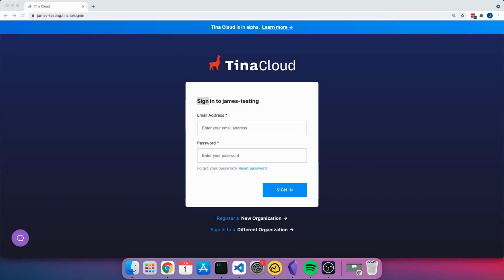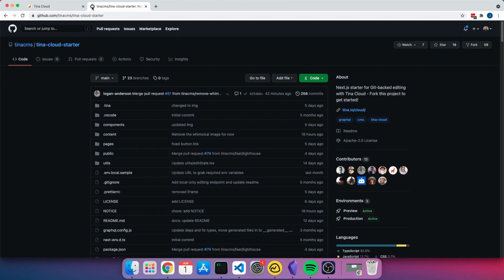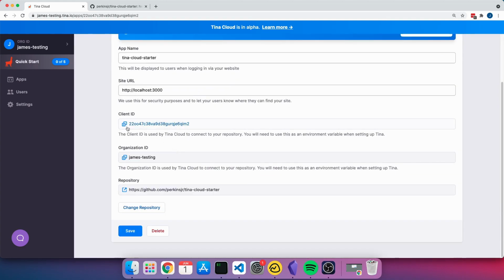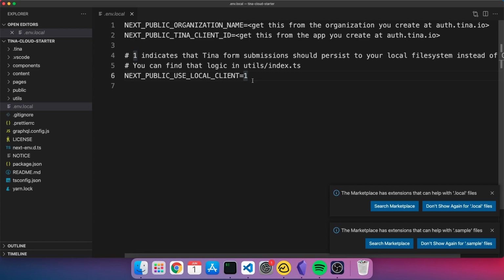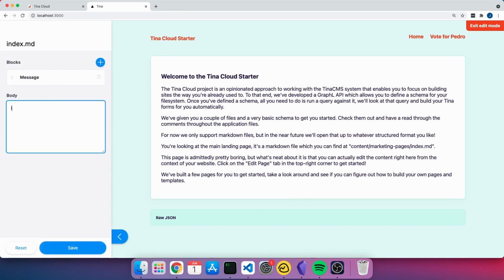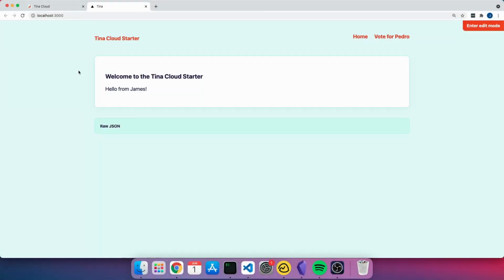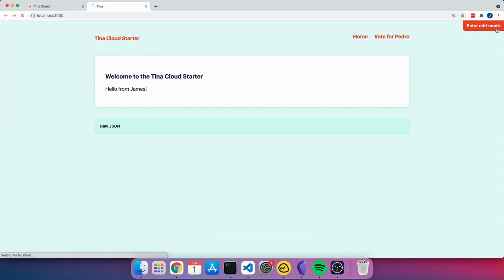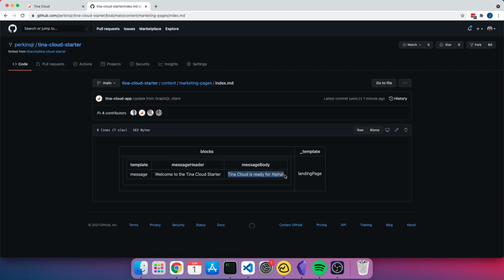Getting Started with Tina Cloud in under 10 Minutes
Update: TinaCMS's API is in beta, and the API has evolved since this video was published. See tina.io for the latest API documentation.